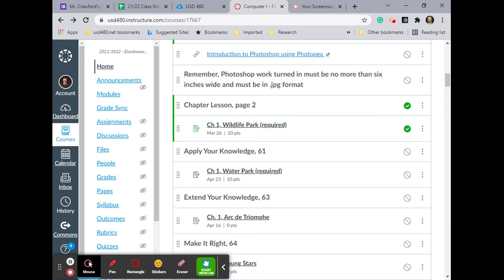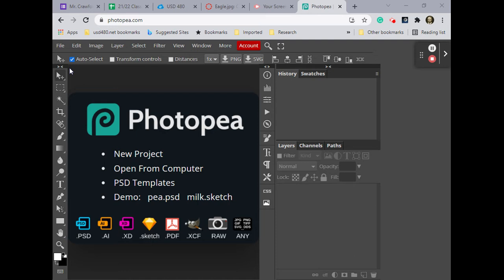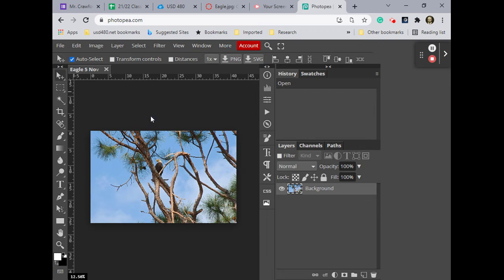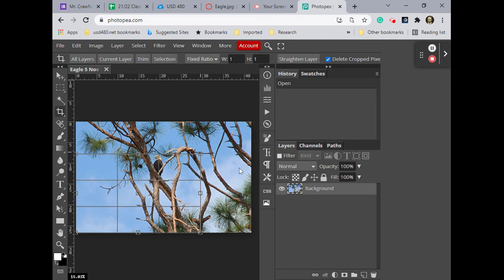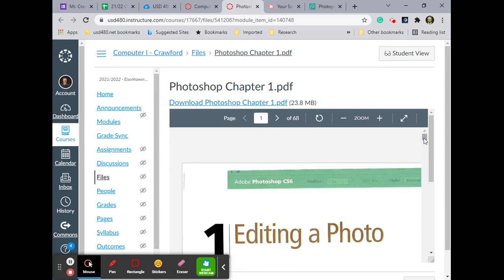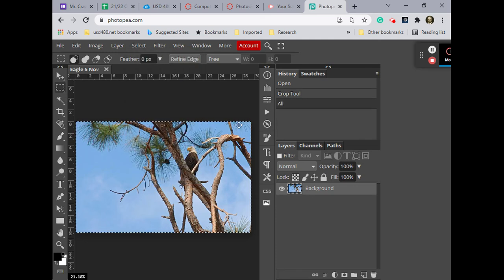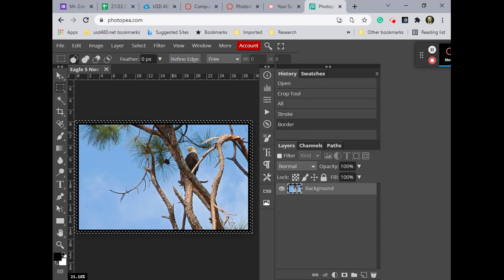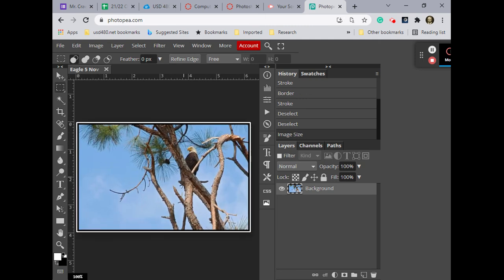Photopea Chapter 1, Part 1 pages 11-46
This is supporting chapter 1, lesson 1, pages 11-46 in the photoshop book. This lesson is for use with photopea.com.